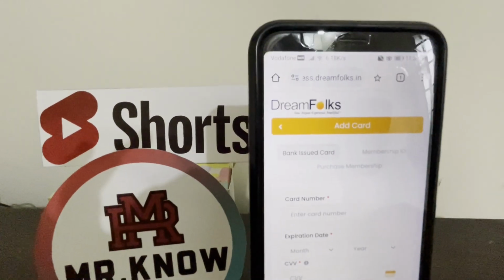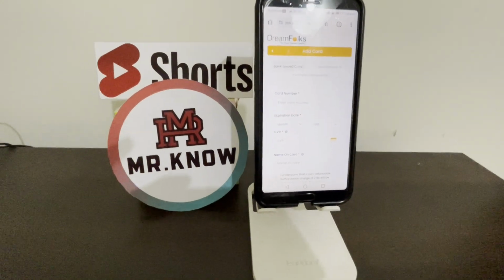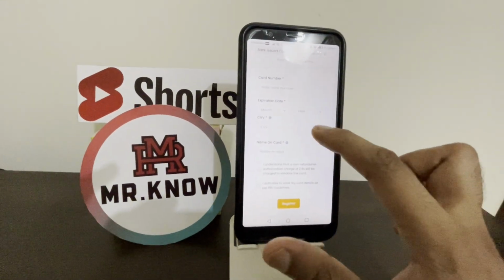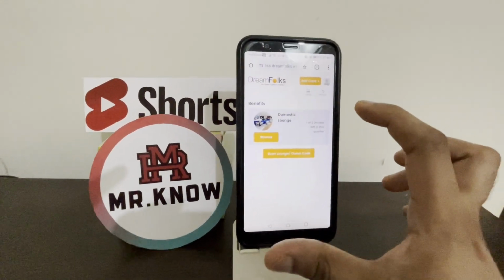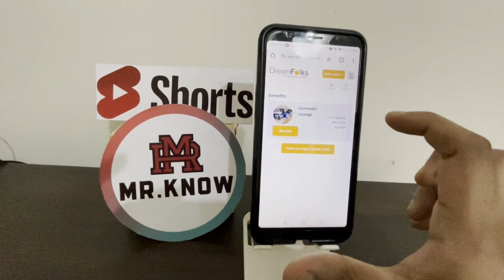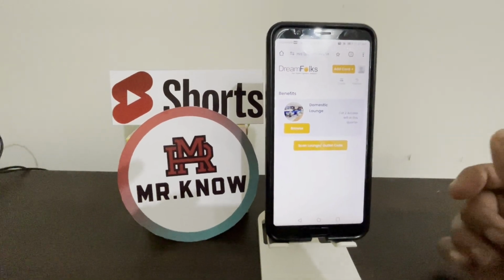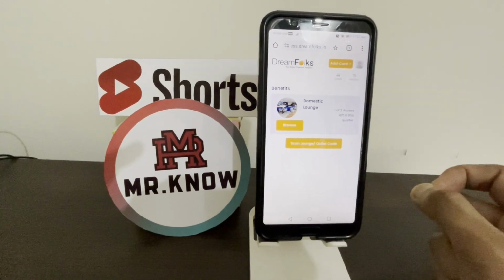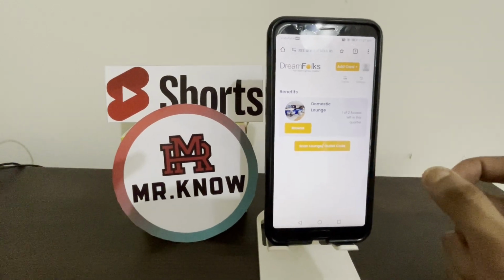How to check airport lounge free access eligibility & balance